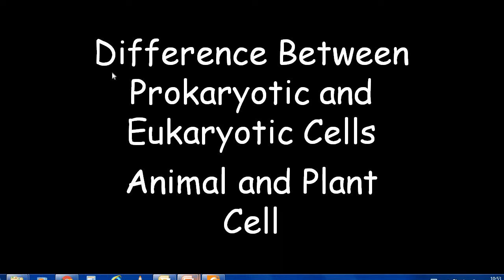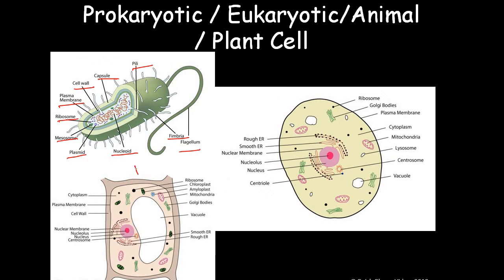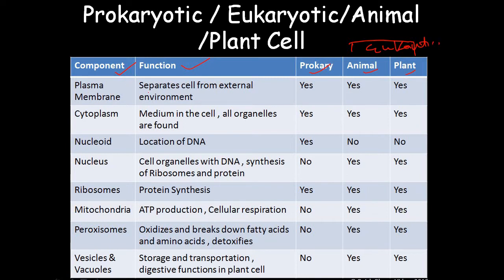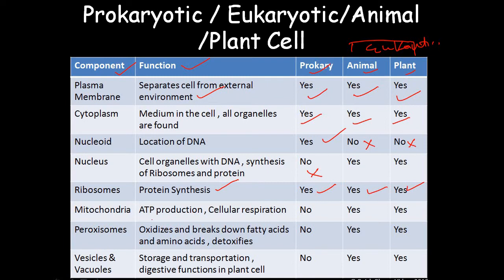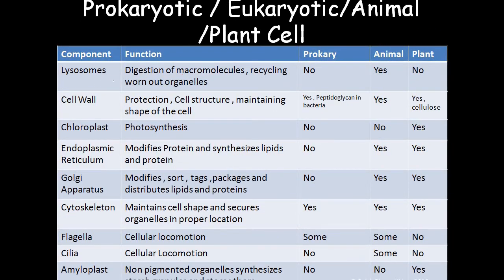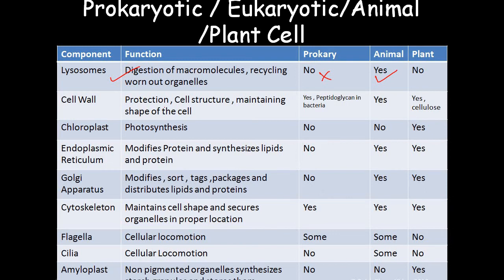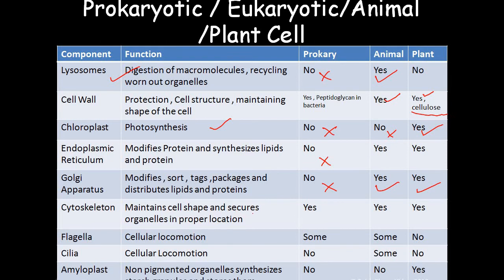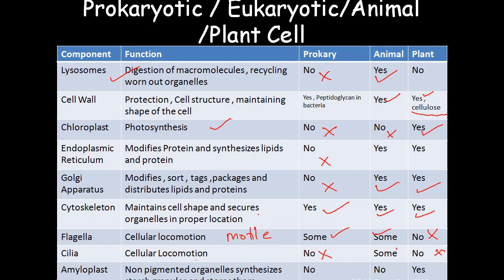Difference between Prokaryotic and Eukaryotic cells ( animal and Plant cell ) in tabular format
Quick Glance Videos aims to create presentation based short videos covering one topic at a time. The videos will have text , few examples and picture for students and teachers to get quick grasp of concept and supporting material to re-use. Difference between Prokaryotic and Eukaryotic cells explained in simple tabular format .  Eukaryotic cells has Animal and Plant cells